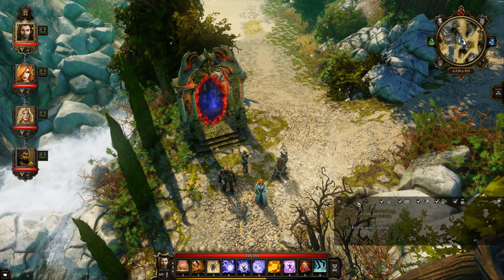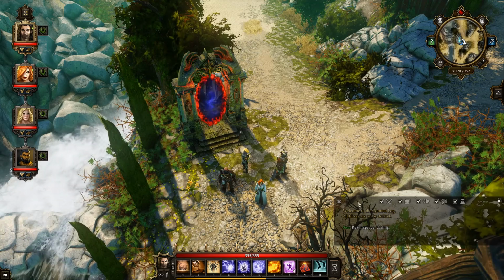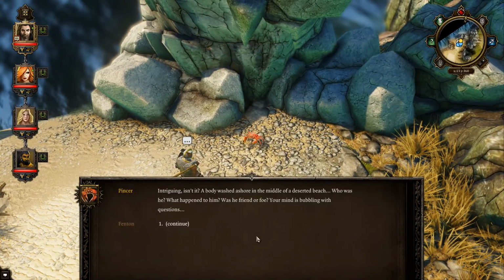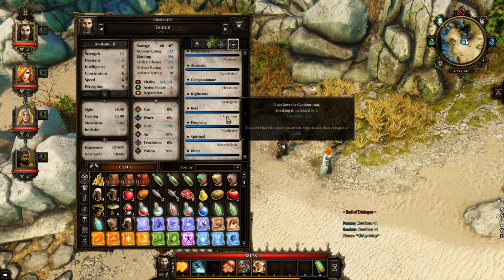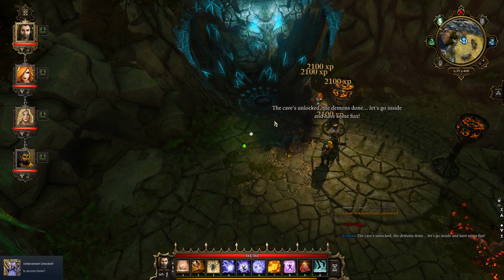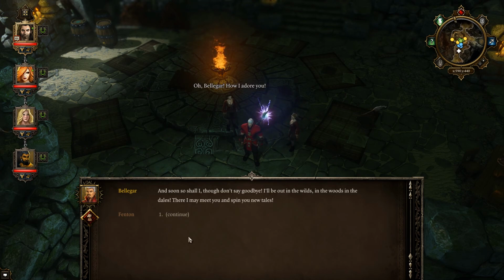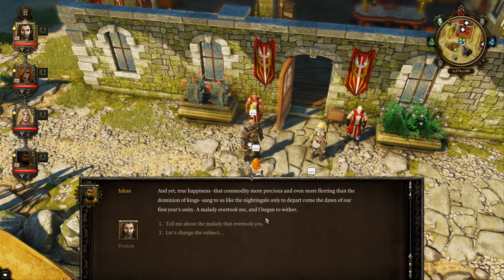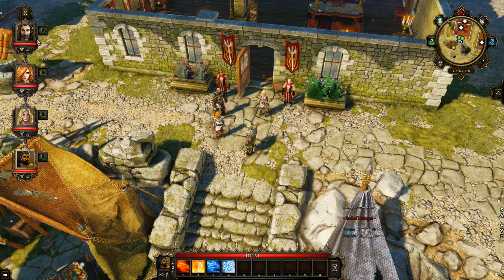Divinity Original Sin Enhanced Edition Walkthrough The Talking Statues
Hello and welcome to Lord Fenton Gaming plays Divinity Original Sin Enhanced Edition. I am your host Lord Fenton. In this Divinity Original Sin 1 Enhanced Edition Walkthrough Let's play video, I will finishing up two side quests. They are The Talking Statues and Cecil's Mighty Staff before going after Evelyn. In this DOS 1 EE video I will show you all how to complete both. I will even reach level 8 in this video. Let's go knock out 2 side quests in one video together.

Video Start - 0:00
Intro - 0:10

Note: I will be finishing up not one but two side quests.

Time to explore - 0:48
Easy Fight - 1:28

Note: No matter what Dietmar will face you. He will vanish at one point. To counter it you need to use a Firestorm Grenade where he is at. Once he does invisible and is on the fire surface it is gone. He will call adds into the battle. The adds aren't bad just keep your cool to win. Abuse any AoE you have. Once you win get that staff. I will explain later in the video about it.

Dietmar fight - 6:08
Victory - 12:04

Note: The next step is finishing up The Talking Statues. Check my playlist for more on this quest before this point. Talk to the Crab with Pet Pal so you can get a vital clue. One more thing there is Bold vs Cautious. Do the EXACT opposite for Bold. As for the statues AVOID talking to them. Instead cast the elemental offensive spell on the statue. IE Fire on Fire Statue. This will spawn a demon with that statue element and it's immunity to it (IE Fire Statue spawns a Fire Demon that is IMMUNE to fire). Use the opposite element to win. Do this to all four and the way is open.

With Pet Pal talk to this crab - 13:41
About the Four Statues - 16:24
The Four Statues fight - 17:12
Words cannot explain what is next - 23:51
Loot this place up - 28:59

Note: Cecil's Mighty Staff is this for the final turn in choice. Keeping the staff is Materialistic. Giving up the staff is Spiritual. If you use staves keep it. Otherwise give it to Cecil.

Cecil's Mighty Staff Turn in - 31:09
Jahan's backstory - 32:05
Ding Level 8 - 36:23

Recap - 39:51
Other Divinity Original Sin and other videos - 40:36

I used a Blue Yeti Mic and trust me it improves recording voice. You should get one too.